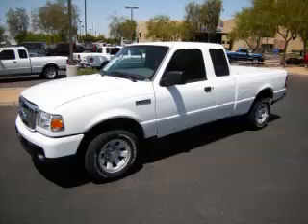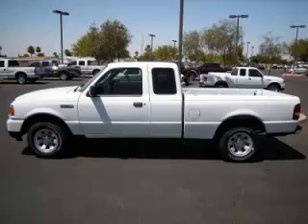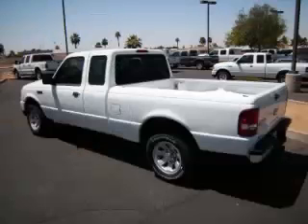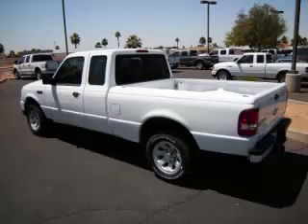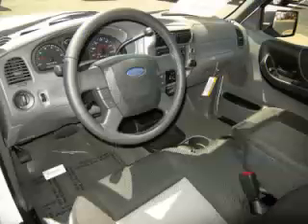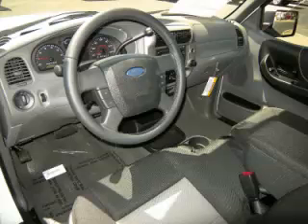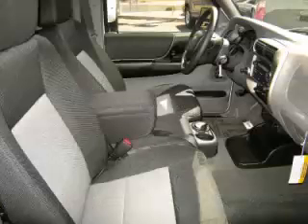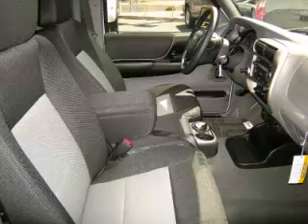2008 Nissan Altima in Tacoma WA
At South Tacoma Honda , our long-standing customers know us a dependable source of used pre owned vehicles, like this Nissan Altima 4 Door Sedan , conveniently located in Tacoma, Washington . For the absolute best in service, selection, and value, please visit our to learn more about this exceptional 2008 Nissan Altima

South Tacoma Honda
7802 South Tacoma Way

At South Tacoma Honda in Tacoma, Washington, we want to be the best Honda Dealer in Washington and the Pacific Northwest. With internet specials on new and used Honda cars, trucks, SUVs, and Vans we give car shoppers what they want: Low Prices.

Our no-nonsense approach to sales is what our customers want. Whether you are looking for a Honda Accord in Lakewood, Washington, a Honda Ridgeline in Fort Lewis, or a Honda Civic in Auburn, Washington, we want South Tacoma Honda to be your first choice among Washington car dealers.

2008 Nissan 4 Door Sedan 4 Door Sedan

Engine: L4, 2.5L
Fuel: Gasoline
Transmission: Automatic
Exterior Color: White
 Stock #: PK8271
 VIN: 1N4AL21E28C207460